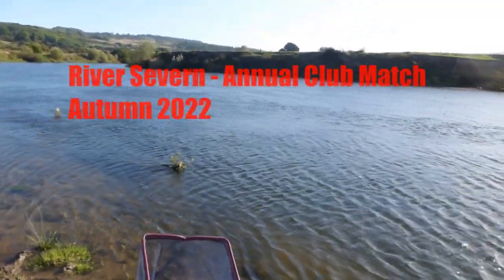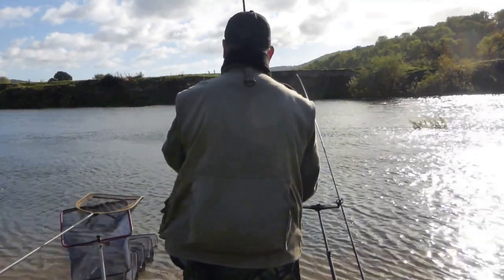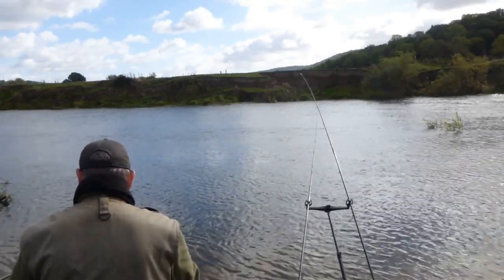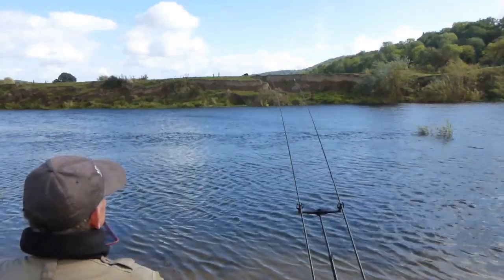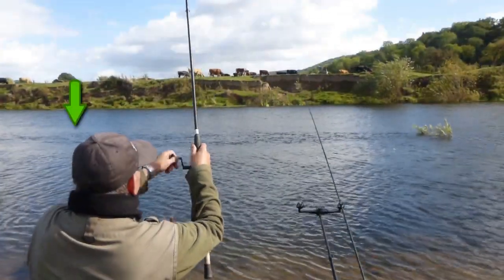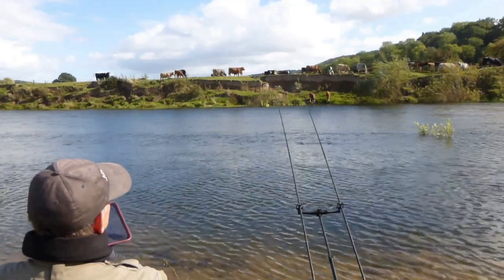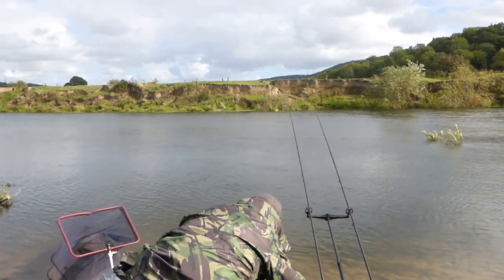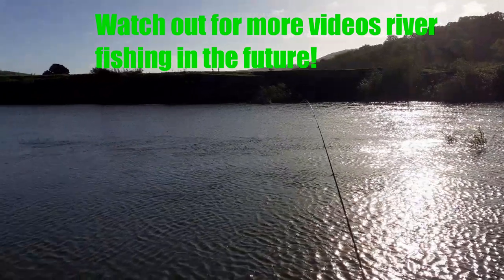River Severn Annual Club Match Autumn 2022 🎣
Our Club's annual visit to the River Severn for a 'fun' fishing match. Like all fishing the choice of swim can be the key to success, in many cases, so drawing a random peg can be frustrating if the fish are somewhere else!
Low, clear river, despite recent rain, with bright, sunny but very windy conditions probably mean a tough day's fishing.
So see how we get on.

More videos to follow if and when I get the chance to fish our rivers.